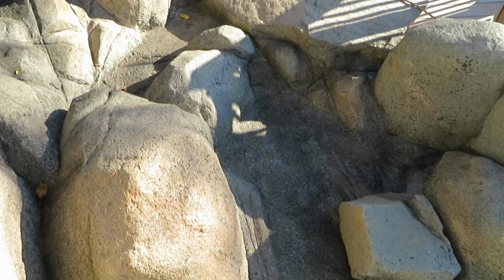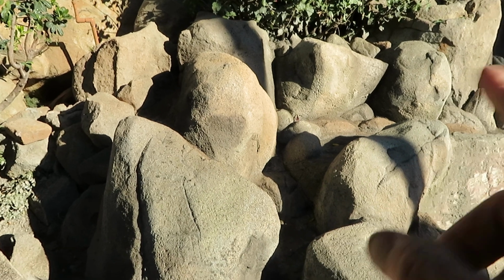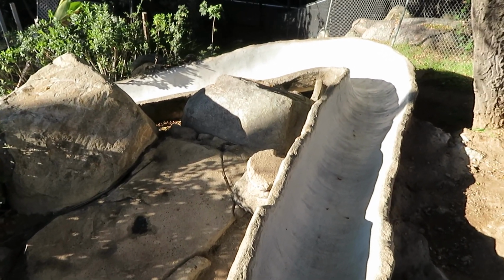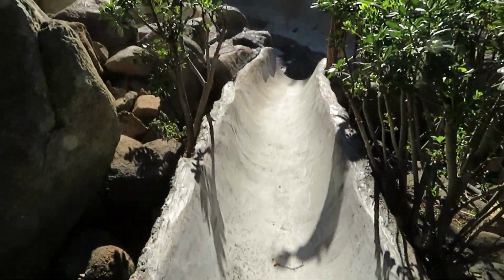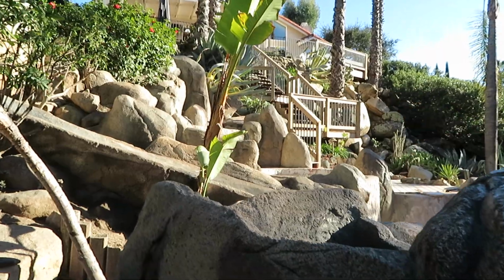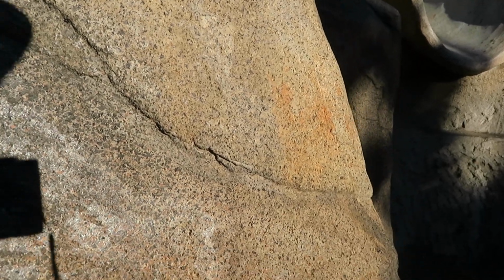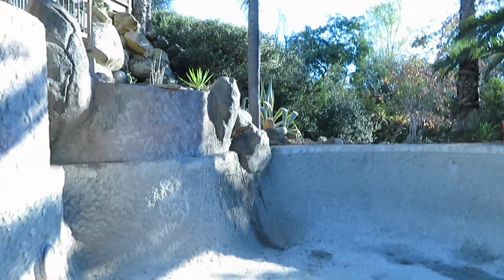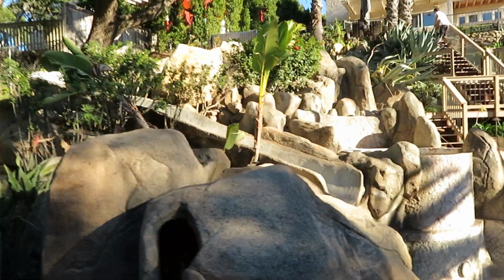Video 10, PROJECT DONE! How to Make a Fake Rock Grotto, Slide, Waterfall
Here we see the FINISHED fake rock grotto, slide, waterfall job!   It's been shotcreted, textured and painted.  Now we're waiting on the pool company, (Gardner Pool Plastering, to finish all the tile, coping, and ledger stone work plus the pool plastering.  I also need to apply the slide epoxy and polyurethane, (cement work needs to cure 28 days before application).  Gonna be amazing when it's all done and running!  Anyway, for other fake rock how-to's, including FREE pdf downloads, go Thanks for checking out my videos!  I really appreciate it.  Now go have an awesome day NO MATTER WHAT!  Best Regards, Mr. Dave :) ...

To access free content, ebooks, and courses and to learn how to do what I do, go to: